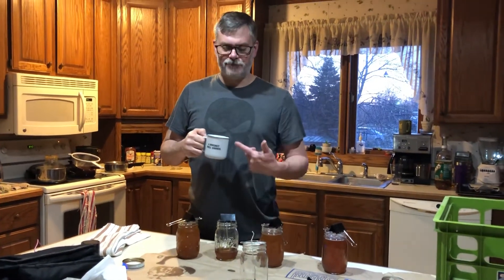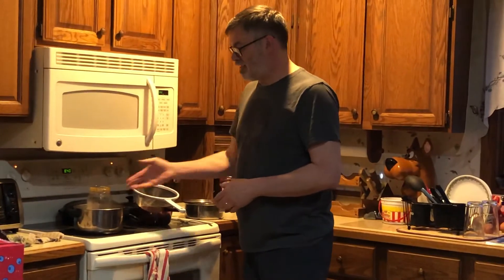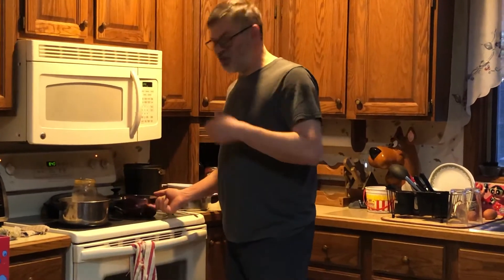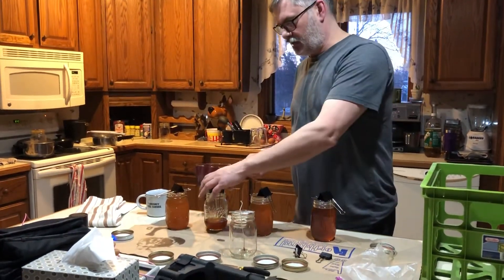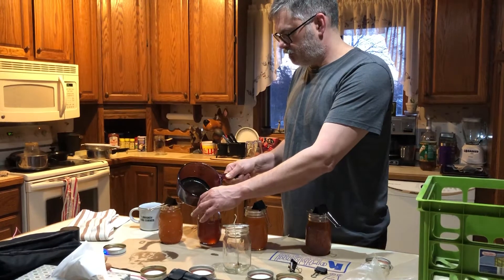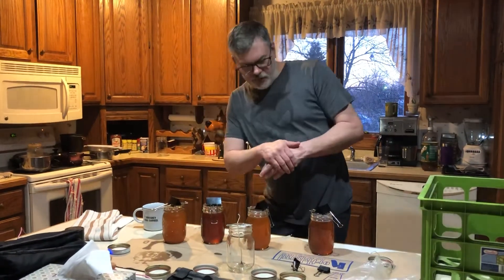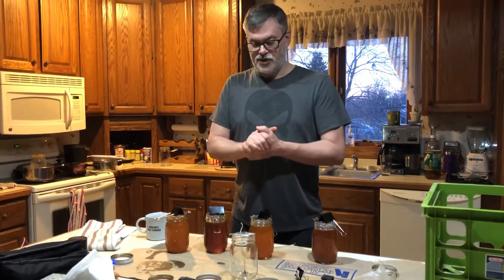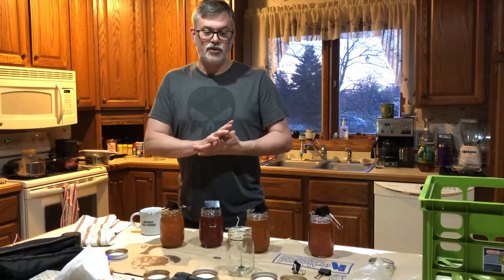Bacon Grease Candles